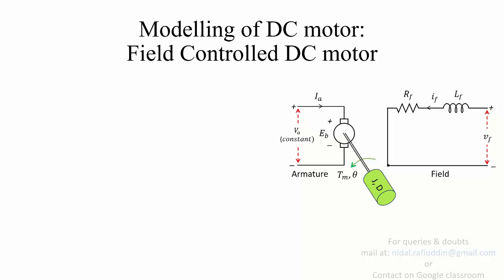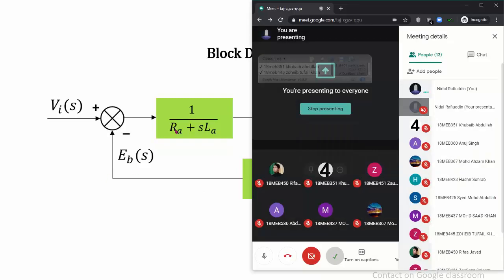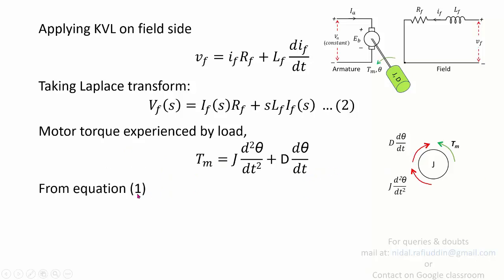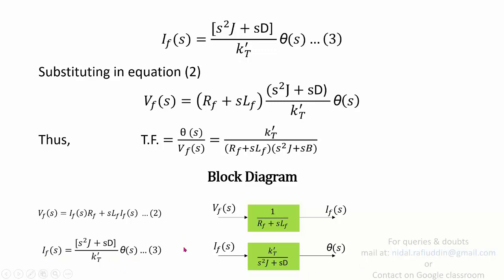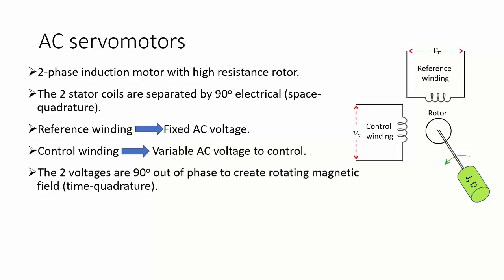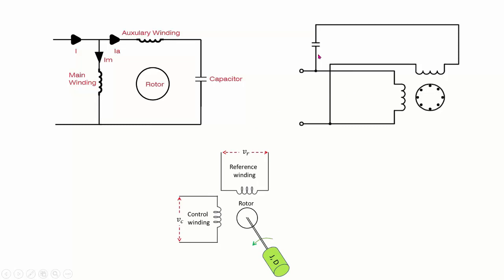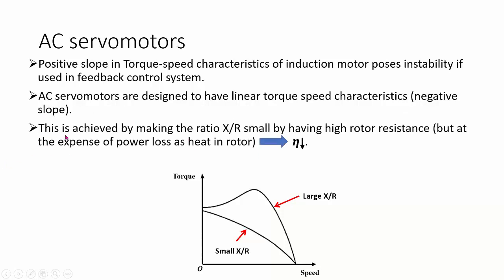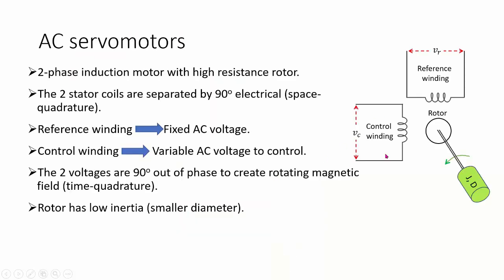Lecture 11: Field Controlled DC servomotor & AC servo motor